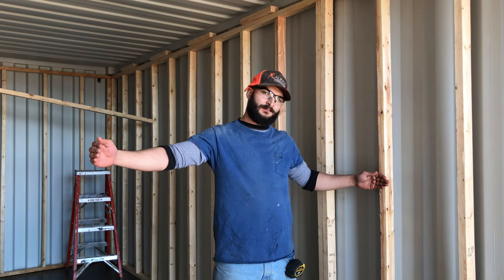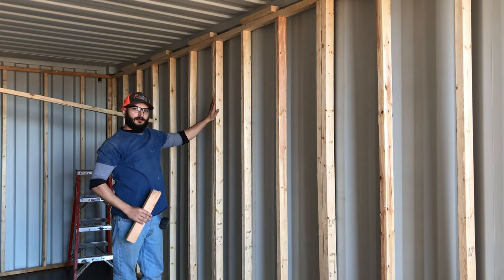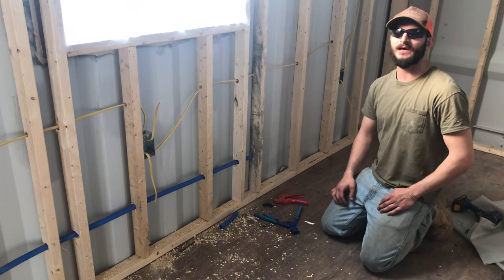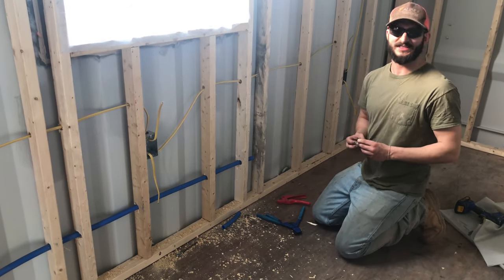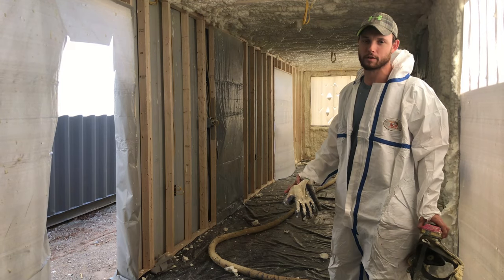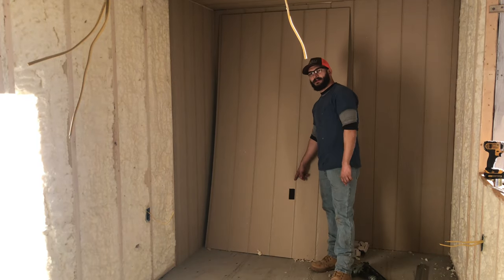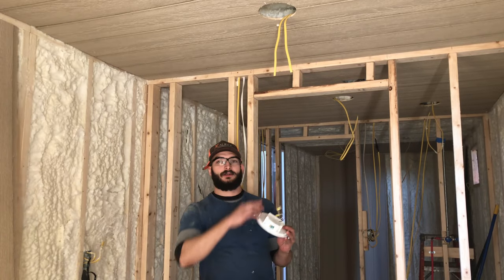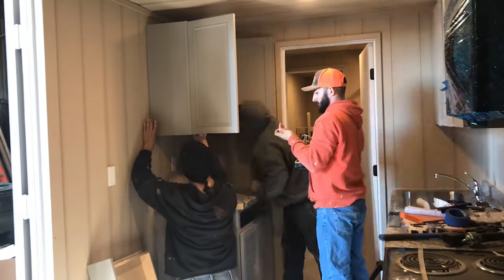How To: Build Out the Interior of a Shipping Container for Tiny Home Living 🏡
Chances are while scrolling through social media and blogs, you've probably seen the many unique ways a steel shipping container can be utilized. Of course the most popular is transforming a shipping container into a tiny home or cabin for residential or recreational use.

We happen to know a lot about making dreams of owning a shipping container tiny home become reality. With over 15 years of experience, XCaliber Container has put many different interior design techniques and products to the test. During this period, we've learned what works best and have ultimately simplified this process in doing so.

This video follows the basic steps to building out the interior of a shipping container tiny home. From framing to the final touches, you may be surprised to see just how simple and easy this process can be.

With thousands of custom builds under our belt, we can guarantee you'll find this video informative and educational.

This is especially informative for those interested in our new Shell Package line. Our Shell Package line features new 20' and 40' shipping containers with finished exteriors, including windows, doors, custom paint, awnings, decks, and more. We have left the interior unfinished, making these units affordable and perfect for those who want to incorporate their own DIY interior design. Shell Packages are available for nationwide delivery in the US.

Take it from the experts - The Shipping Container Specialists 👍